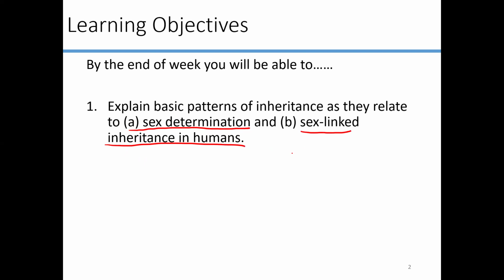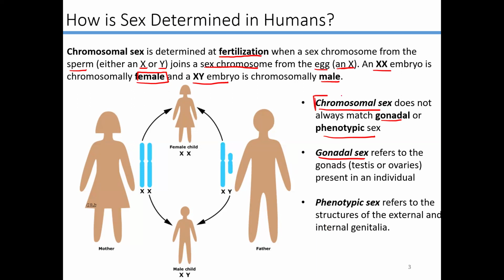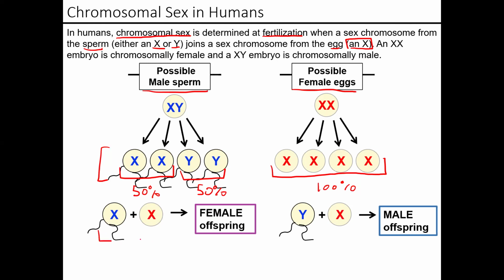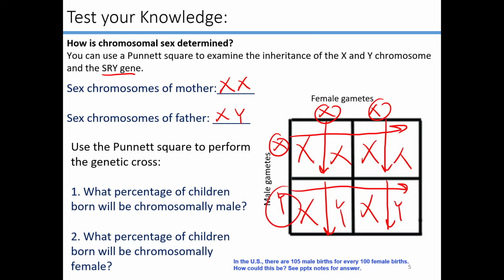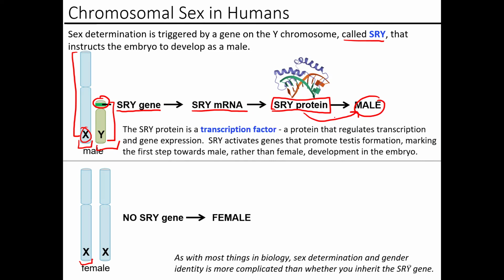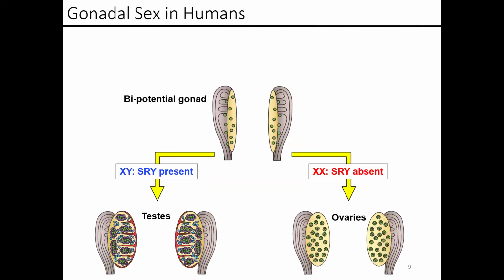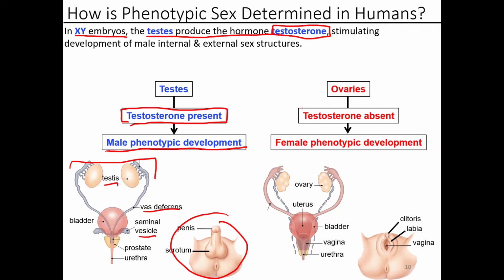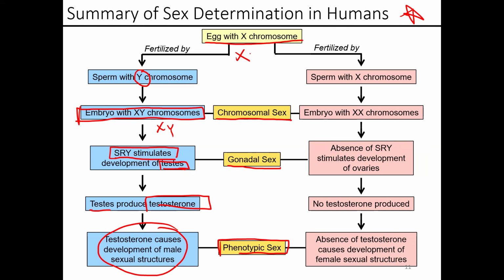Sex Determined & Sex Linked Inheritance Part 1